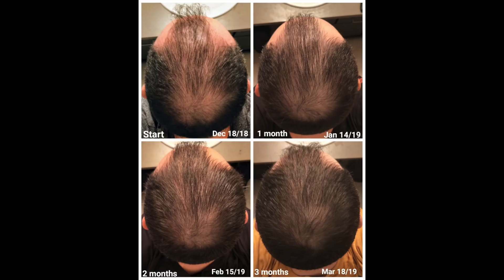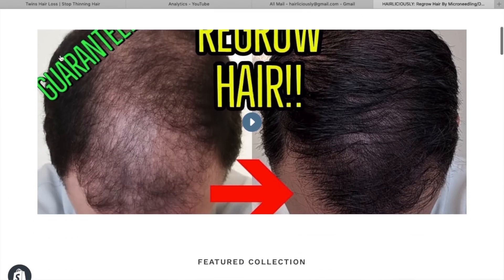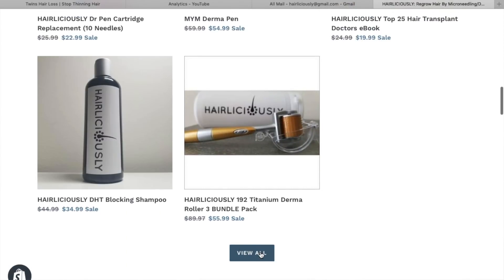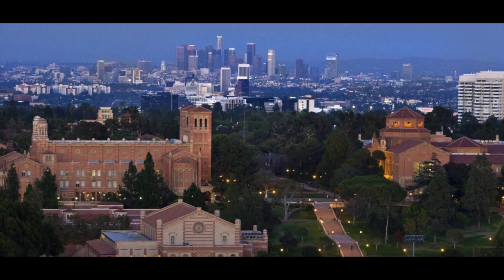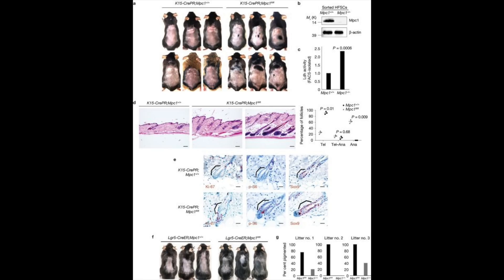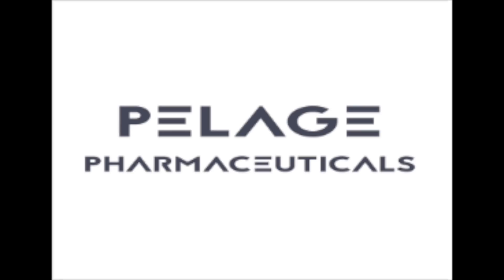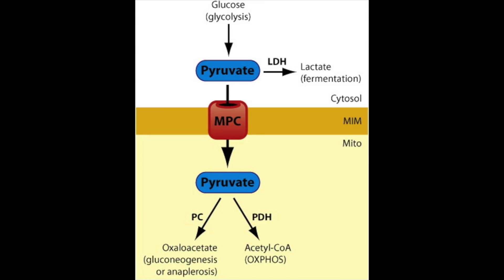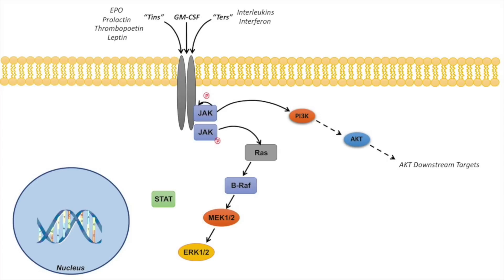THESE 2 COMPOUNDS ACTIVATE STEM CELLS FOR HAIR GROWTH!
A group of UCLA scientists have discovered a new way to activate hair follicle stem cells by increasing the production of lactate. Find out more info by watching the video!

***PURCHASE YOUR DERMA ROLLERS AND MICRO-NEEDLING DEVICES BELOW***

***TOP 25 Hair Transplant Doctors E-book***

Products I am using to supplement my FUE hair transplant:

1. HAIRLICIOUSLY Microneedling Pen 1.5mm (hairliciously.com)

2. Biotin 10,000mcg/day - Biotin is effective in thickening hair, nails, and beautifying the skin. I've noticed thicker and stronger hair after using Biotin for the past few months.

3. Vitamin D 3,000IU/day - Vitamin D helps maintain a healthy body

4. Minoxidil (Rogaine) - Minoxidil slows hair loss progression and promotes hair regrowth. I've noticed that using Minoxidil helped me grow my transplanted hairs a lot more quicker.

5. Pumpkin Seed Oil 1000 mg

6. Low Level Laser Therapy (LLLT)